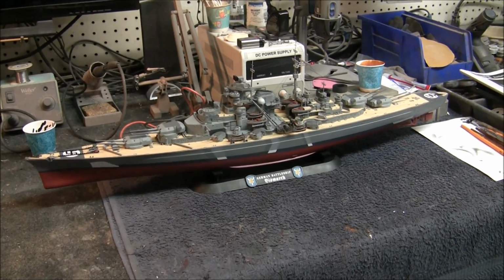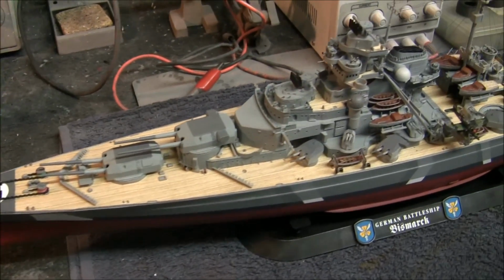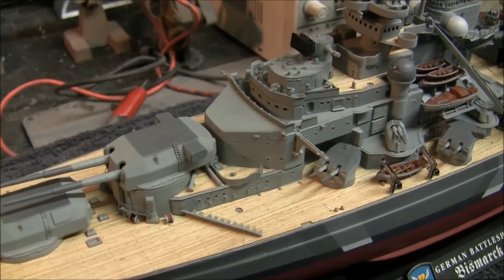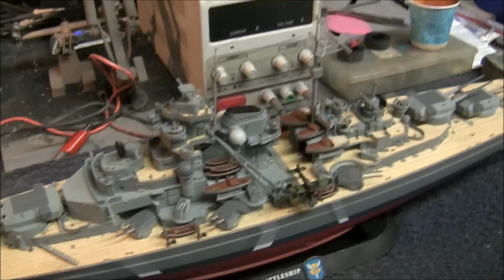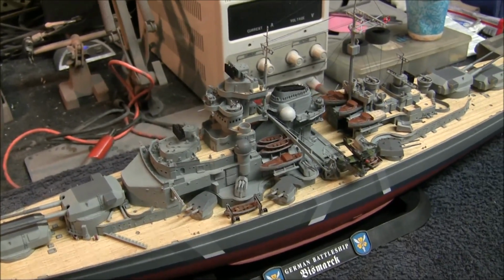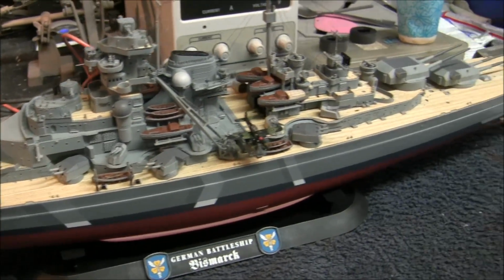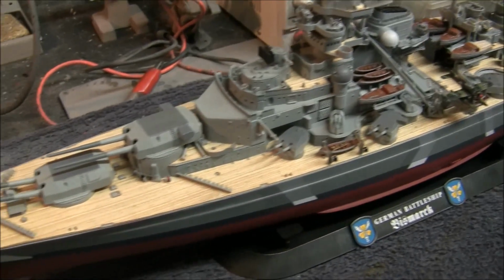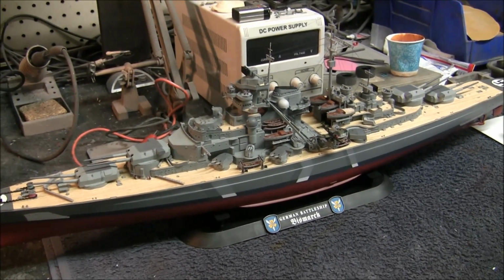DKM Battleship Bismarck Revell 1:350 Scale Model Build Pt 4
This video shows the progress I've made building up the superstructure area of the the Revell 1:350 scale Bismarck model kit.